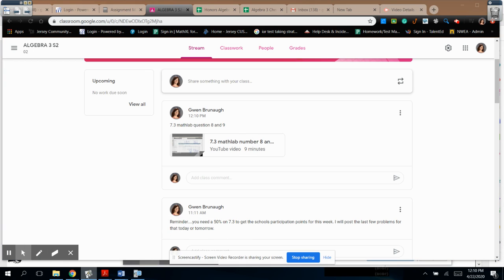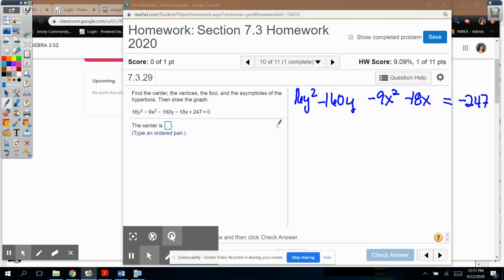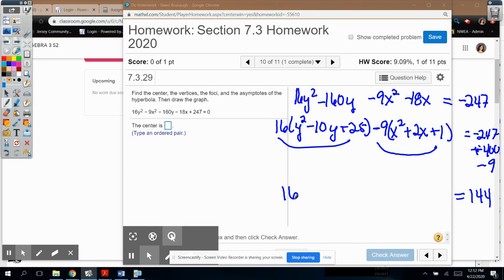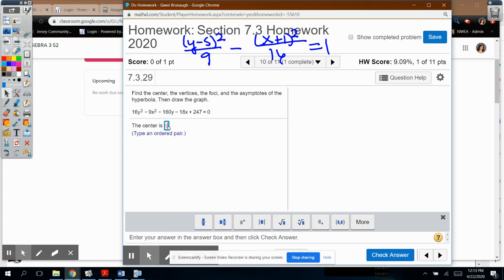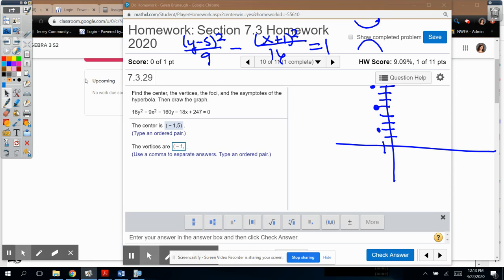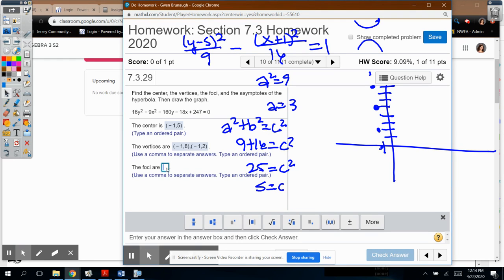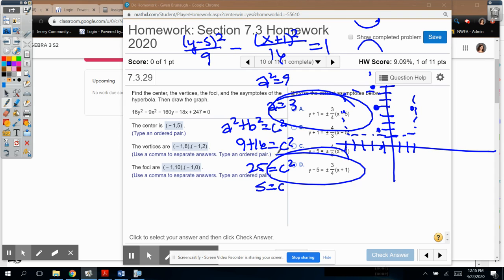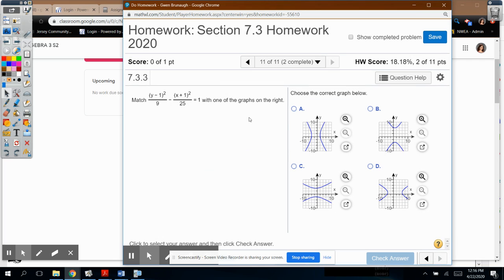7.3 mathlab 10-11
question 10 and 11 7.3